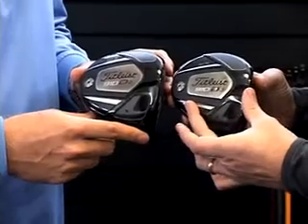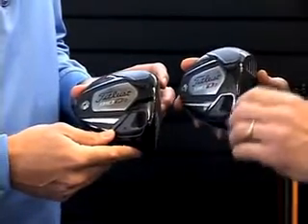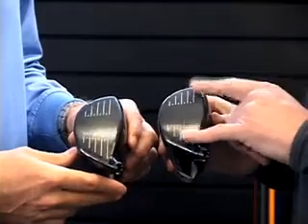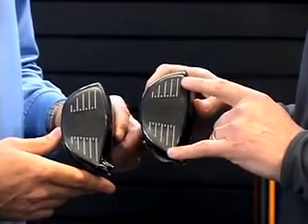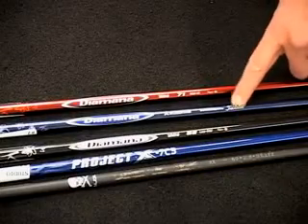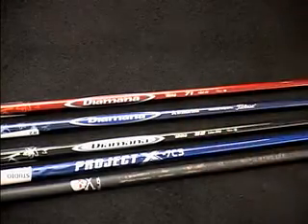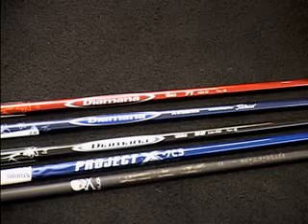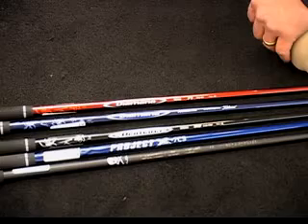Titleist 910 Driver - Miles of Golf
- 2011 Titleist 910 Driver is reviewed and compared against the Titleist 909 Driver. Many changes include the ability to adjust face and lie angle